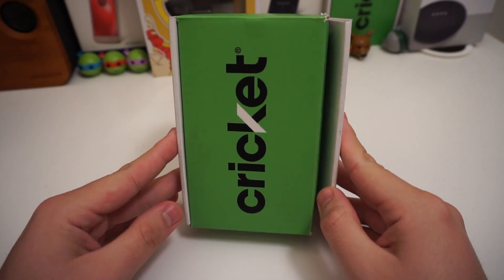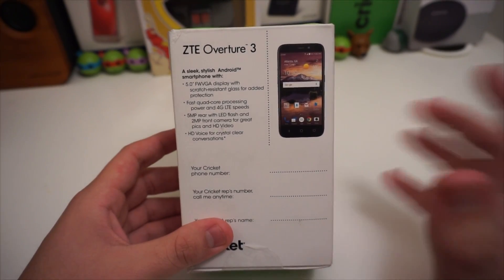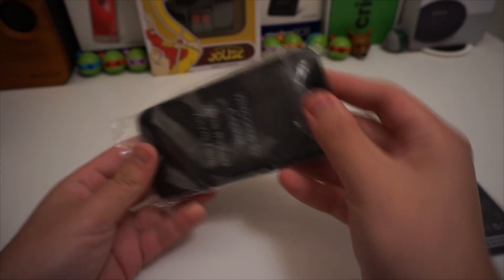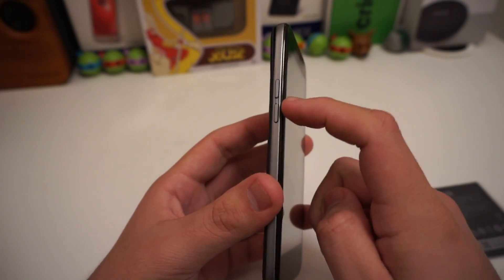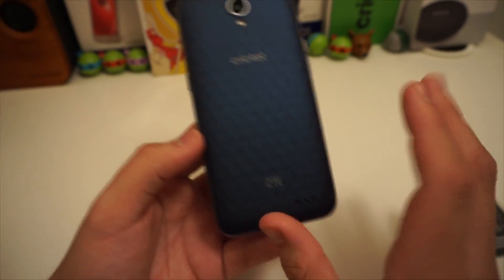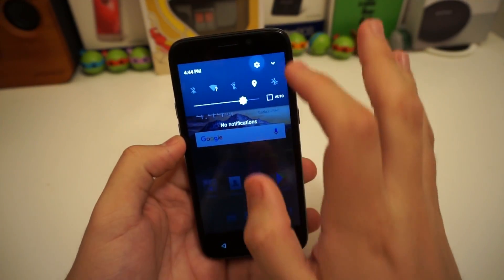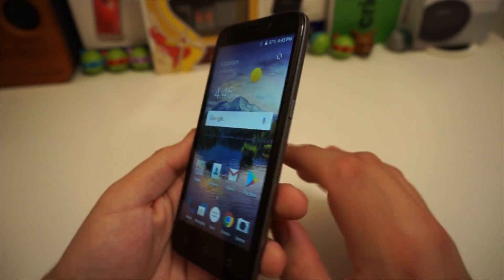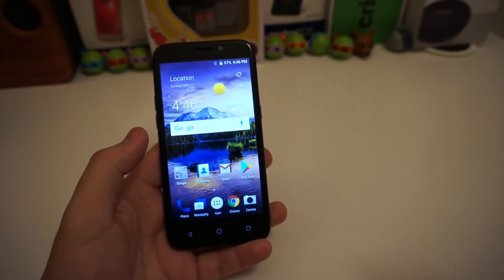ZTE Overture 3 Unboxing & First Impressions